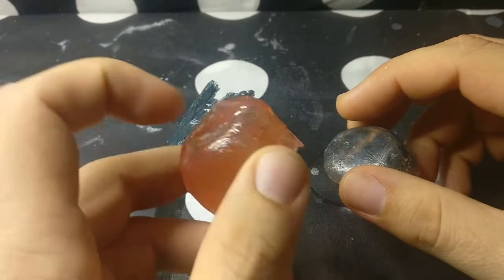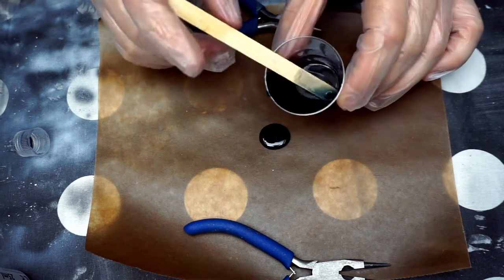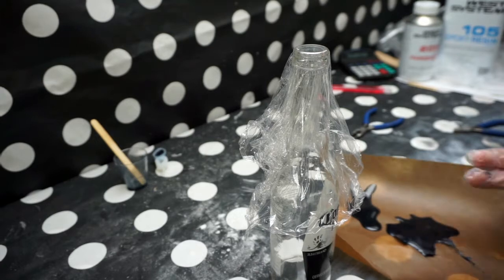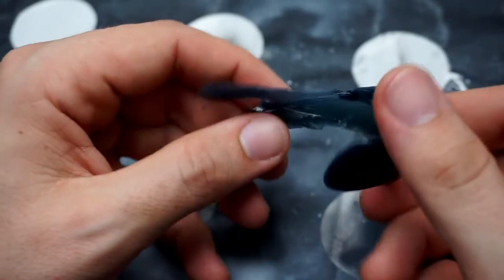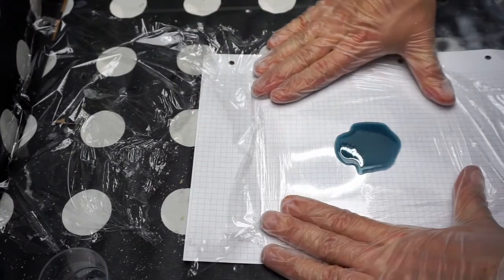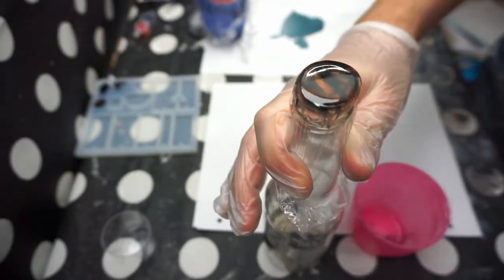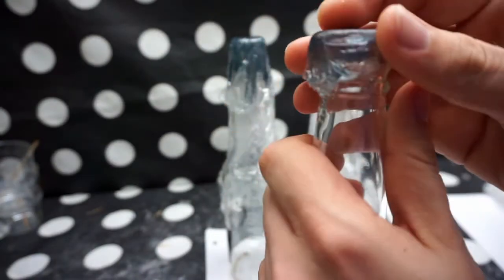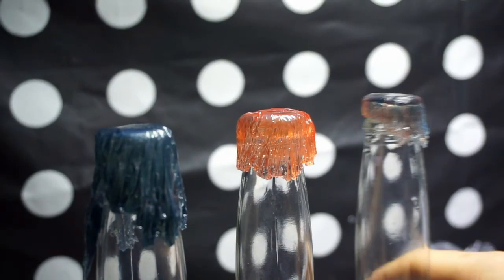Protect Your Drink 🍹 From Wasps and Bees! 🐝 | Bottle Sealer | Epoxy Resin Bottle Cork | DIY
When wasps and bees want that soda of yours, having a sealer for your bottle is a great way of protecting you from those bugs! In this video, you will learn how to make a custom sealer for your bottle. Easy to click on and off your glass flask.

Items used in this video:
Resin
silicone paper
plastic foil
bottles
gold weight
resin color dye